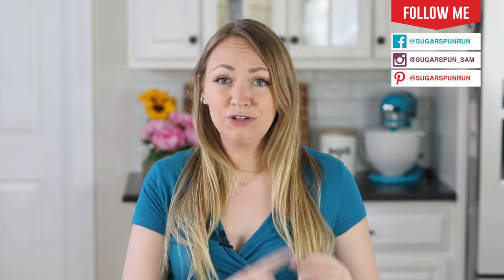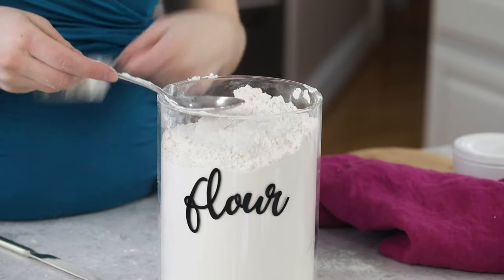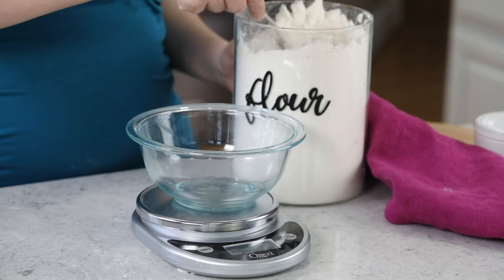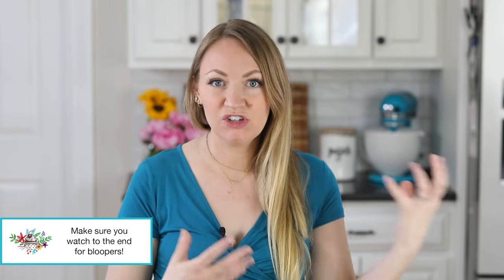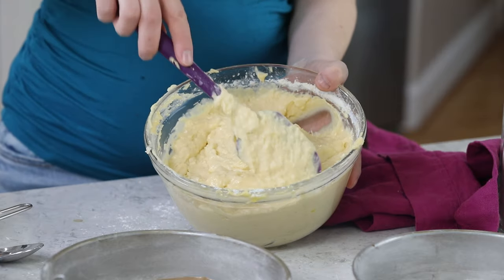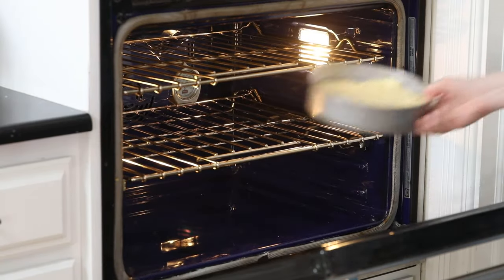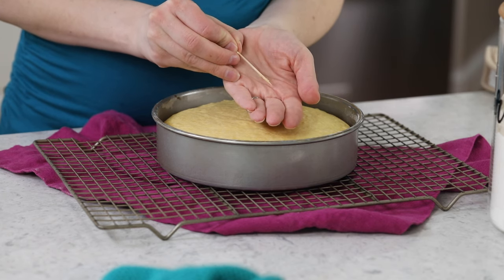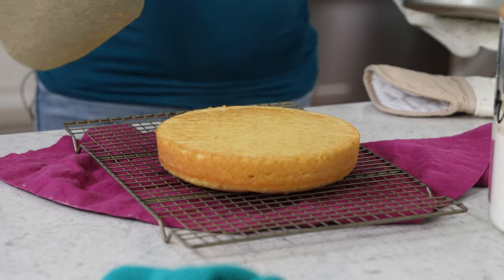3 Ways You're Ruining Your Homemade Cakes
If you struggle with dry, dense, homemade cakes that taste like cornbread, you need this guide! I'm sharing the top 3 common ways to ruin your cake so you can avoid them and ditch those box mixes once and for all.

00:00 Introduction
00:22 Mistake 1: Measuring your flour incorrectly and accidentally packing in more flour than you need. This can be avoided by using a spoon to stir and fluff the flour, before using the spoon to scoop the flour into your measuring cup and leveling it off. This can also be avoided (and the flour more accurately measured) by using a kitchen scale to weigh out the proper amount of flour as indicated in the recipe.
01:55 Mistake 2: Mixing your ingredients incorrectly. If the recipe states for you to cream together the butter and sugar, make sure they are actually creamed together by mixing for a minute or two with an electric mixer until the mixture is smooth and lightened in color. If the cake uses a traditional creaming method (meaning there are separate wet ingredients and dry ingredients that then get combined), don't use your electric mixer to combine your wet and dry ingredients, but instead use a spatula or spoon to combine the dry ingredients slowly, folding in by hand--being sure not to over-mix.
03:31 Baking your cake for too long. Most ovens don't run true to temperature, so it's a good idea to place an oven thermometer (or two) in your middle rack and be sure that you always bake your cakes in that center rack (unless a recipe specifically indicates otherwise). When a recipe lists a range of baking times, always start checking if your cake is done at that lower time and make sure you remove the cake from the baking pan when when the recipe says to in order to avoid over-baking.
Bonus: Decorating is key! I have a tutorial on how to decorate cakes for beginners as that’s a great way to take your cakes from looking lumpy, lopsided, and domed to looking more professional and clean